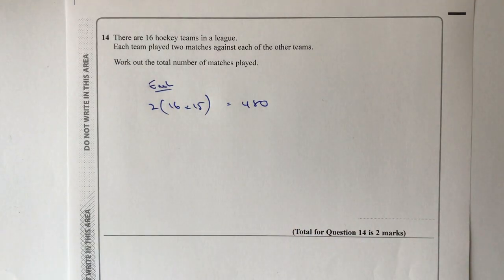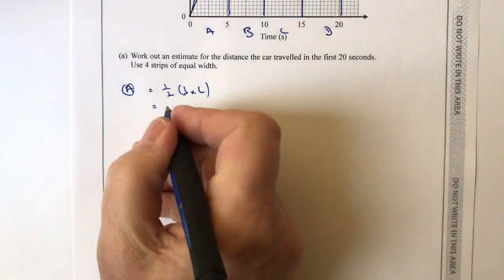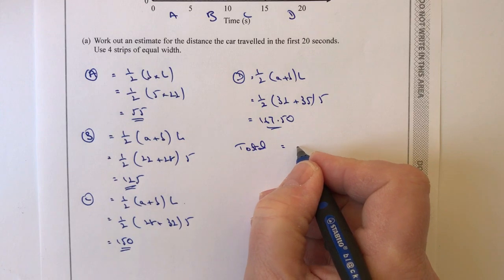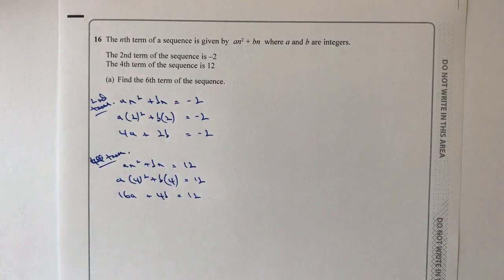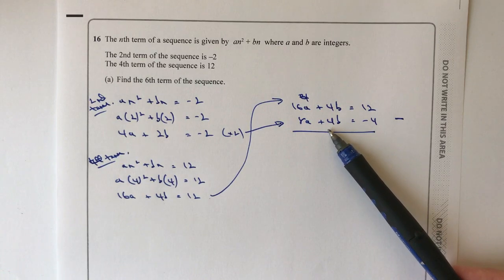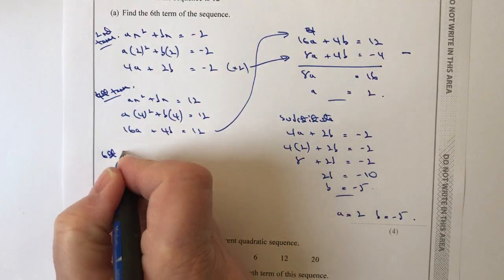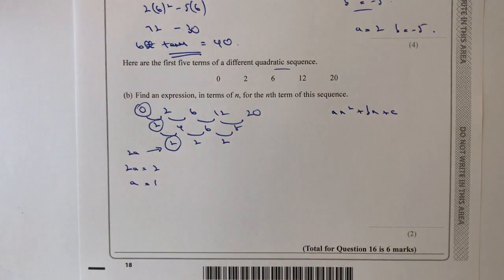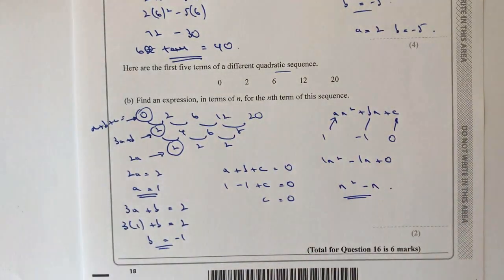Edexcel GCSE Higher Maths Paper 3 June 2018 - Questions 14 - 16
This video is all about Edexcel GCSE Higher Maths and forms part of the playlist  on paper 3.

The topics covered are:
Counting strategies
Speed Time Graphs
nth term of a quadratic sequence